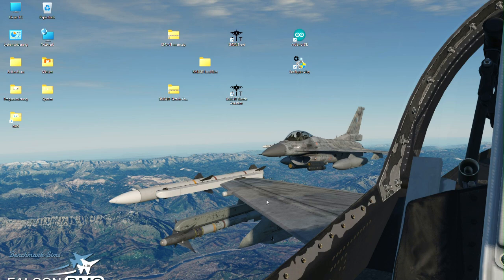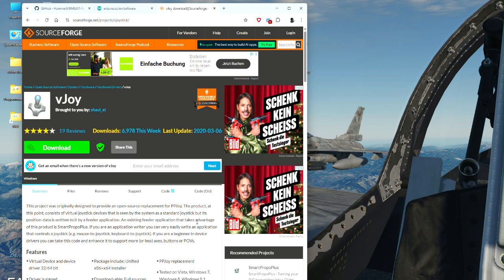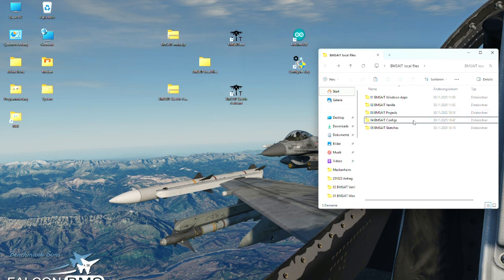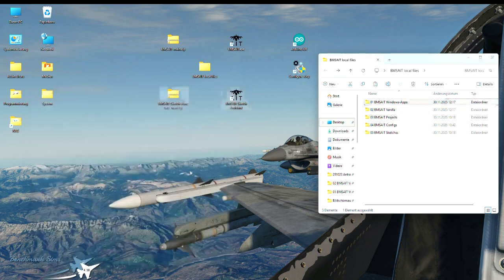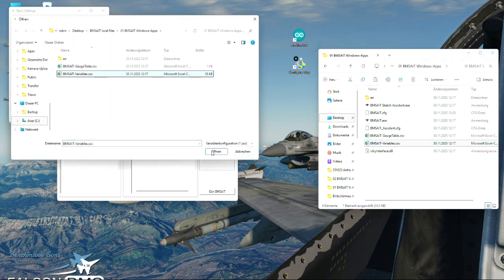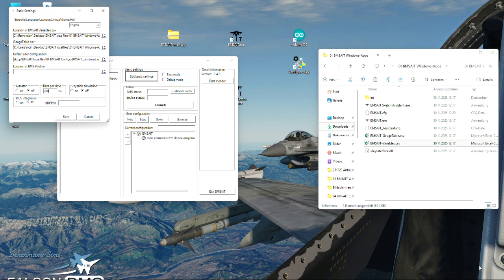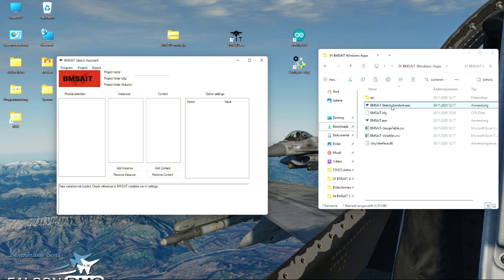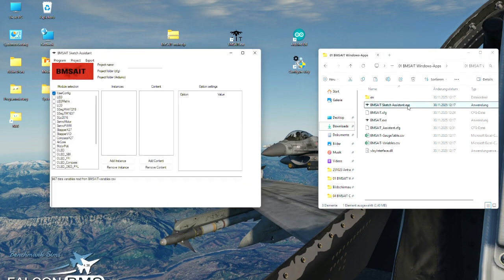BMSAIT Basic Settings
How to set up the BMSAIT software